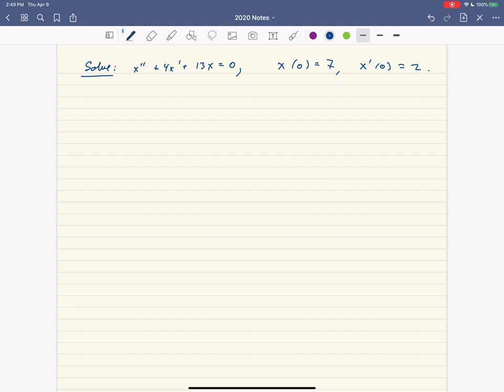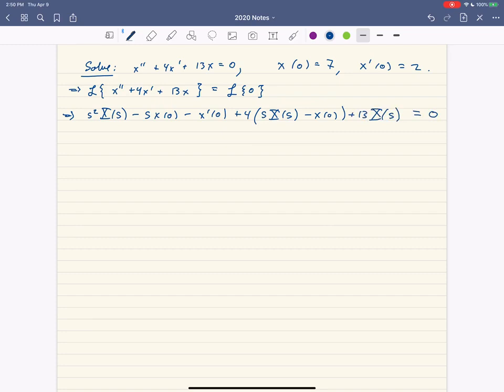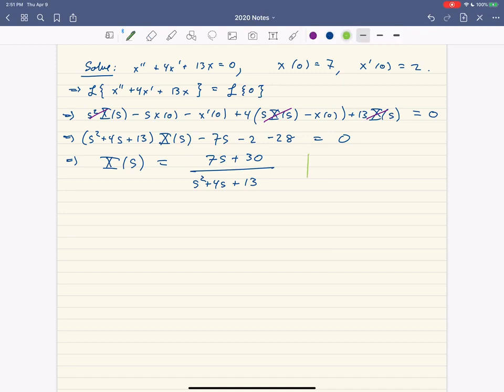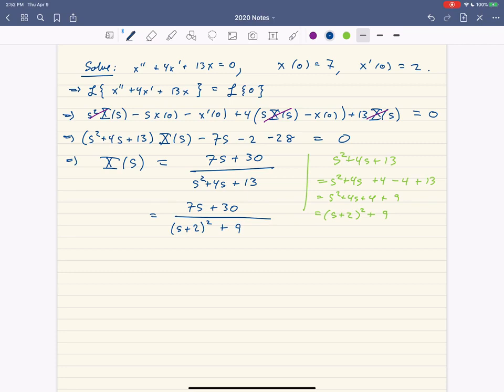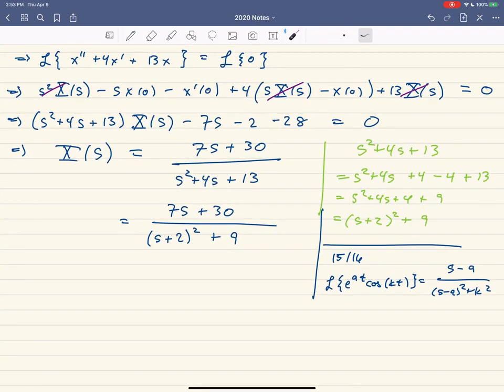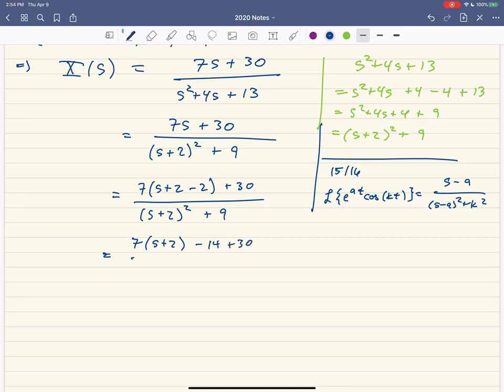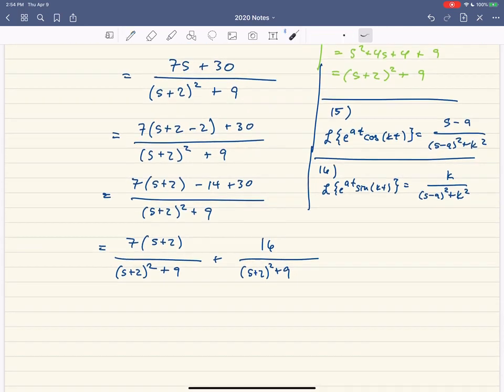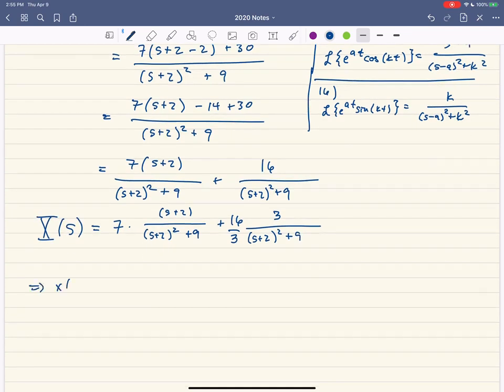Example x''+4x'+13x=0; x0 = 1, x'0 = 1